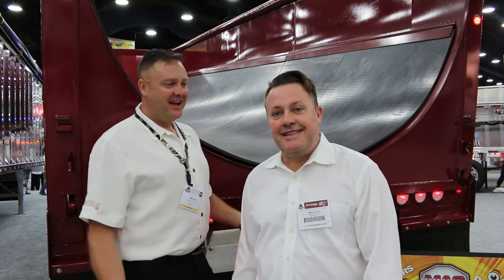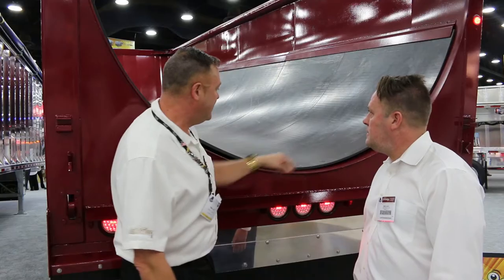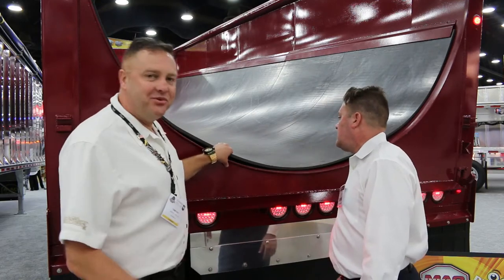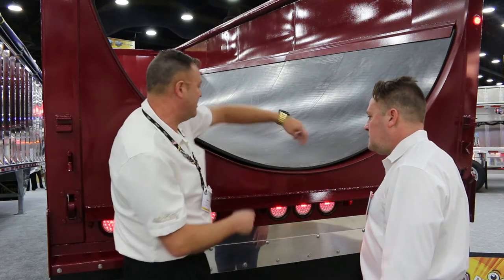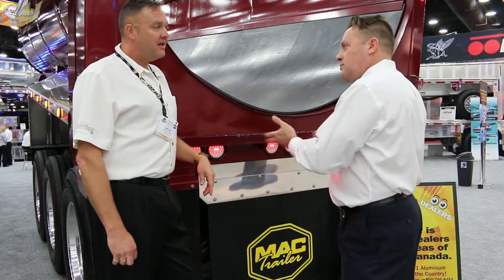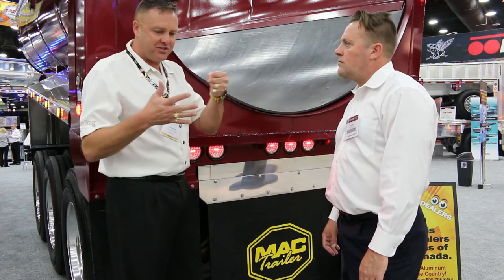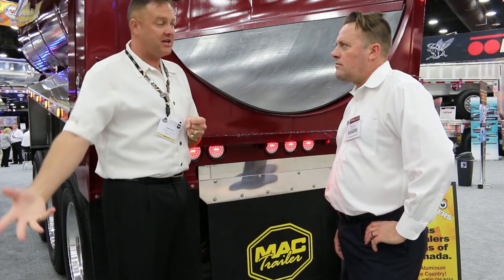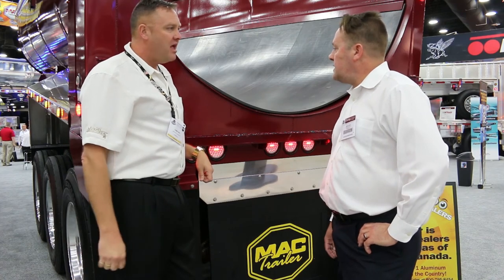MAC DUMP TRAILERS FOR SALE WITH LINER FROM QUICKSILVER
MAC DUMP TRAILERS FOR SALE WITH LINER FROM QUICKSILVER.  check out this video at MID AMERICA in the MAC Trailer booth.  Beautiful booth for Mac Trailers at the Mid America Truck Show.  Thee Tom West showcasing one of his Quicksilver Liners in a Half Round MAC Trailer.